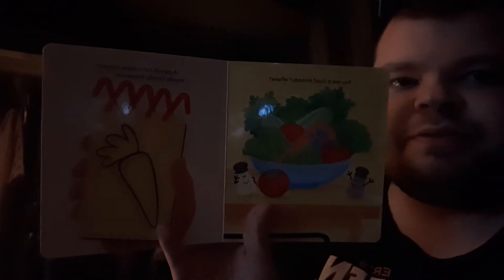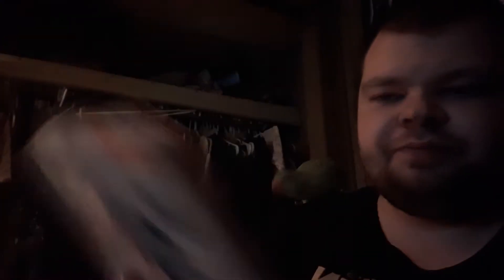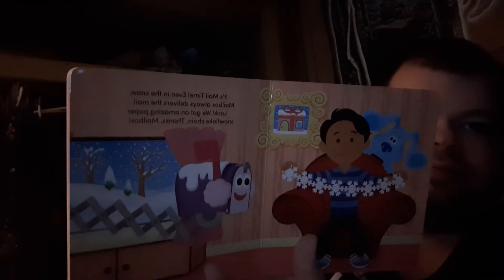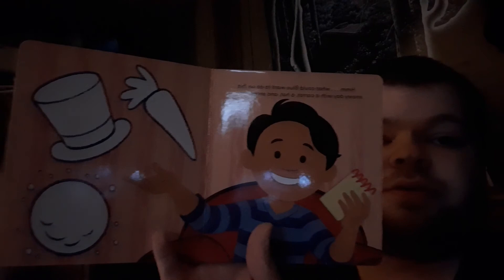Reading to a Bird!!